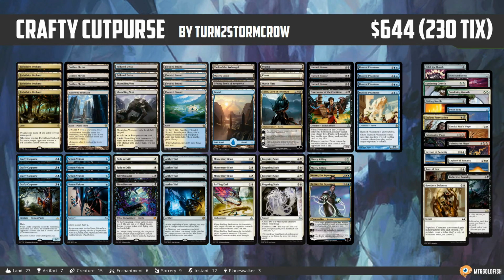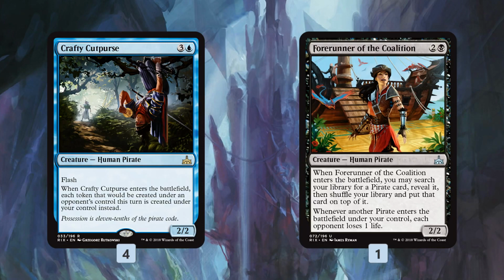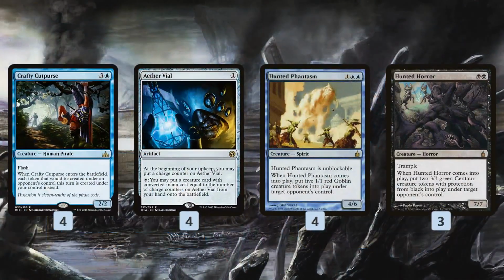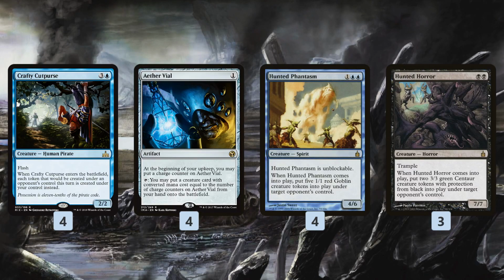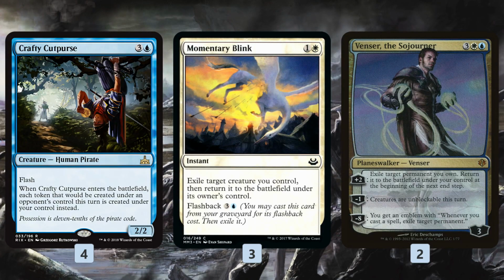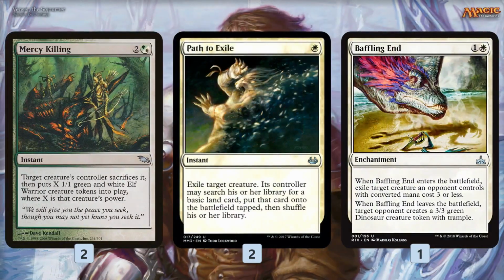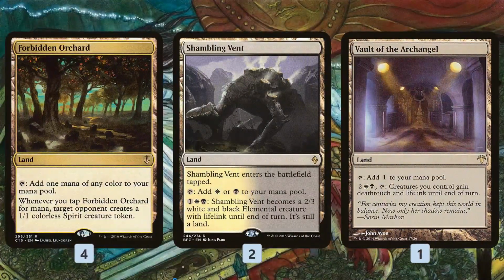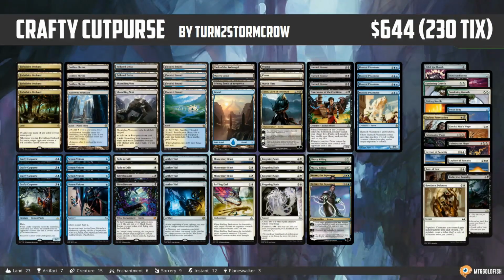Instant Deck Tech: Crafty Cutpurse (Modern)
Is it possible to make Crafty Cutpurse work in Modern with the help of Aether Vial and creatures that force the opponent to make tokens like Hunted Horror and Hunted Phantasm? Let's find out on this week's Fishbowl Thursday deck tech! If you want your deck considered for a future episode of Fishbowl Thursday make sure to leave a link in the comments, or email it to me at .